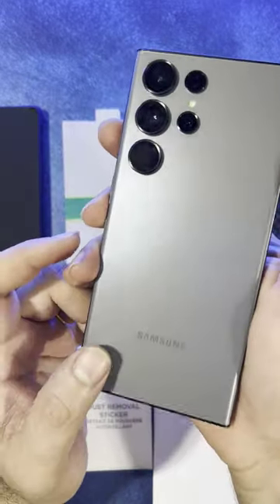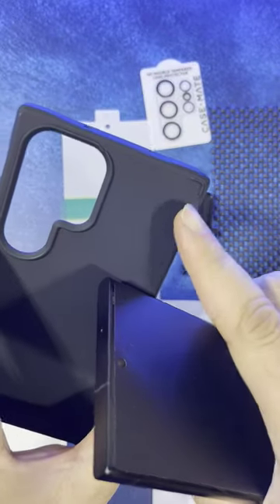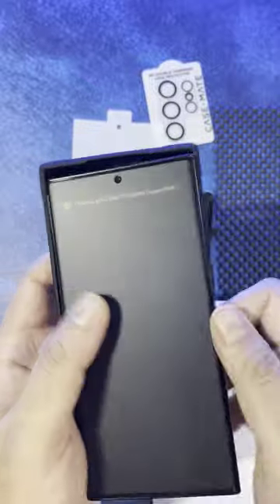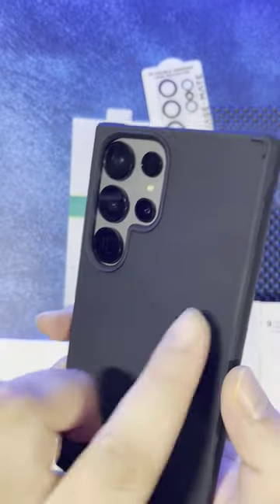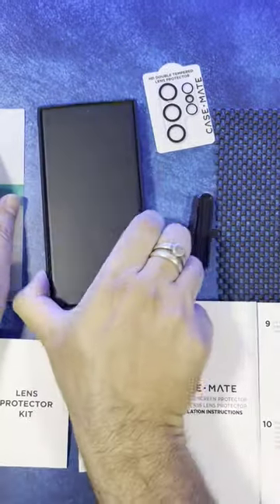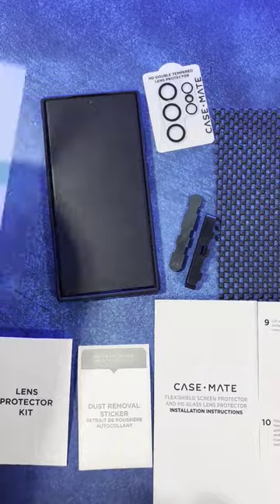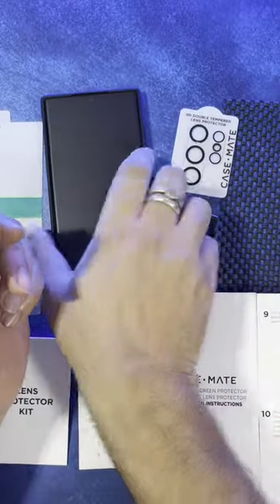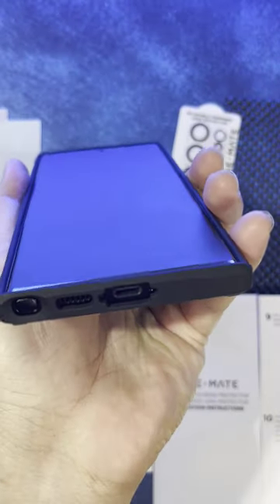Galaxy S23 Ultra with a Silky Matt-Black Case from CaseMate : Pelican Ranger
Classic, durable, and trendy, Tough Clear for the Galaxy S23 Ultra is made for everyone! Built with a sleek and minimalistic design, anti-yellowing technology, 12-foot drop protection, and a lifetime warranty, this trendy case is built to last you through whatever life throws your way.

Link to buy

Get upto 5K on your Samsung Phone REFPTDN9PUHM via Samsung online

Here are some Mil Certified Kickstand Cases from ESR with a metal kickstand that's sturdy as he'll and adjustable

S23 Ultra lens protection covers